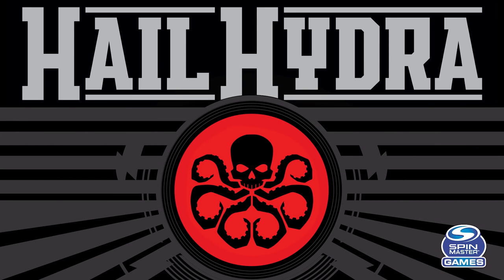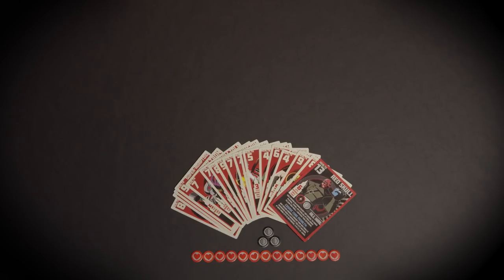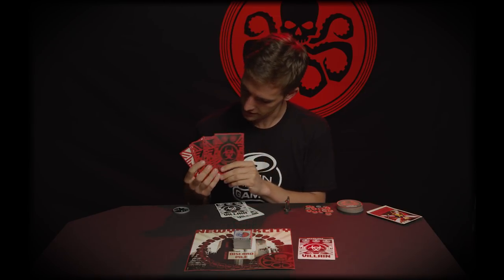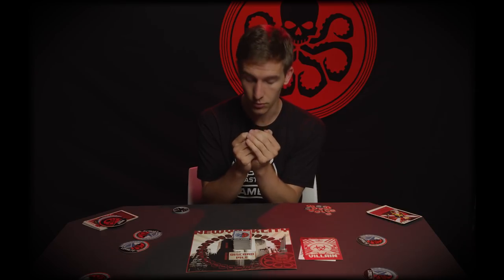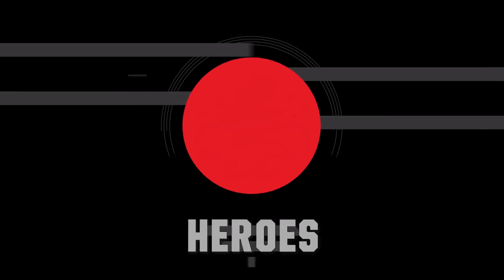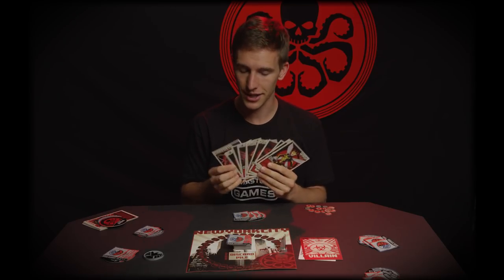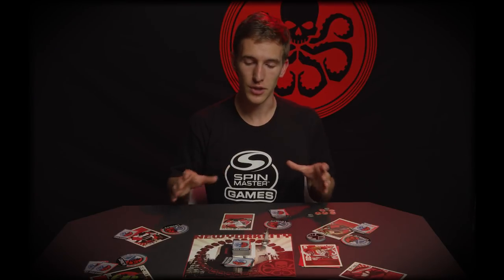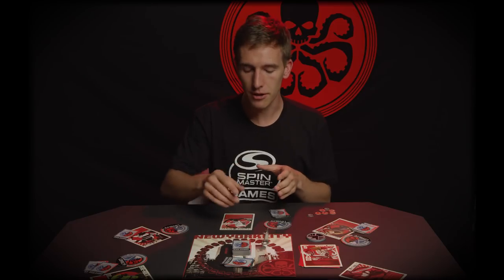Spin Master Games | Hail Hydra | FULL GAME RULES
New York City is under attack and it’s up to you to stop HYDRA from winning the battle! Learn the Full Game Rules and stop HYDRA in its tracks!